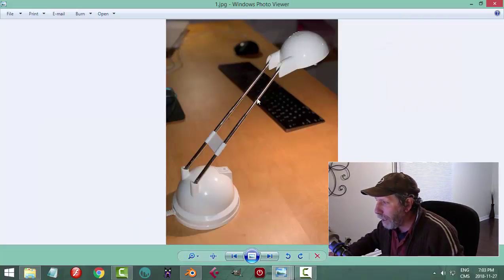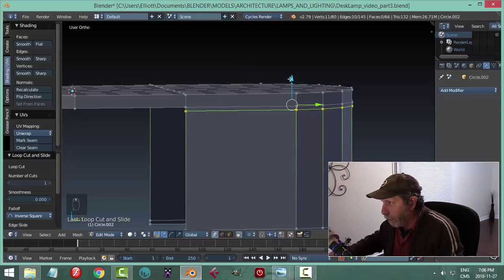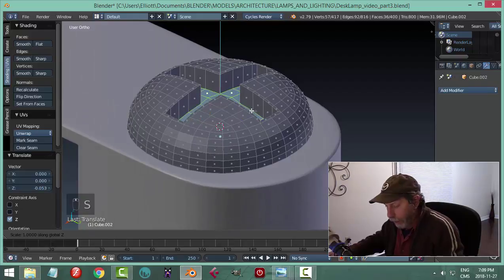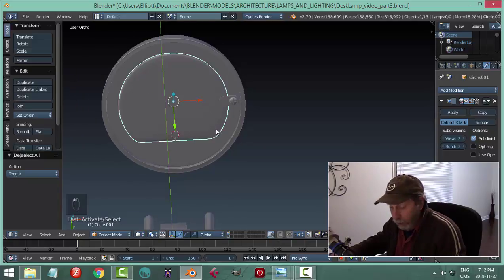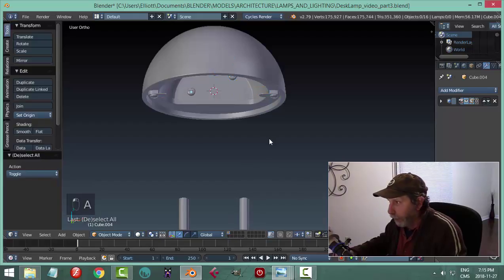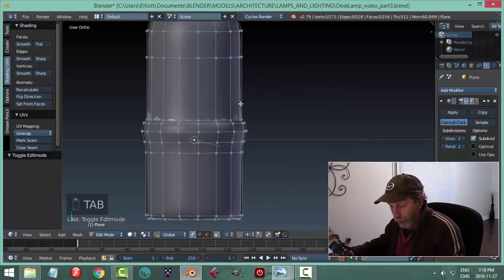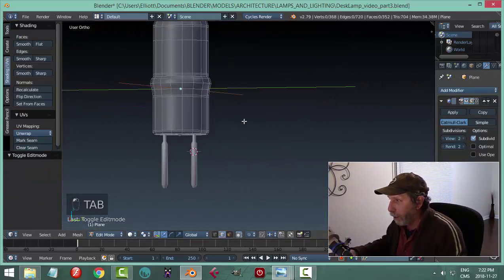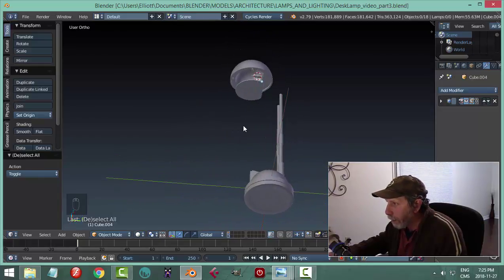Blender: Modeling a Friend's Desk Lamp (Part 3 of 4)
In this video, I model clips, screws and a bulb.  Still more to do but will get to that in the next video.